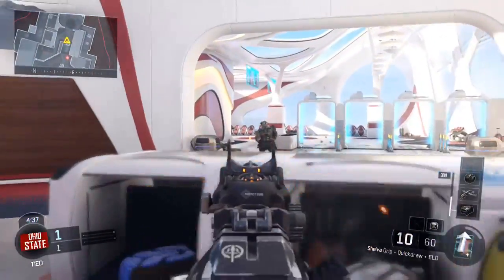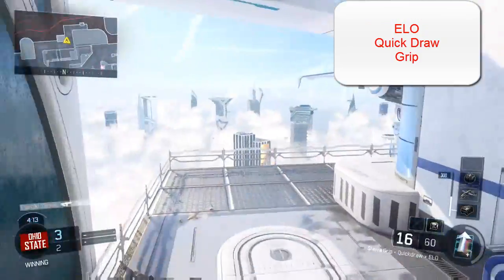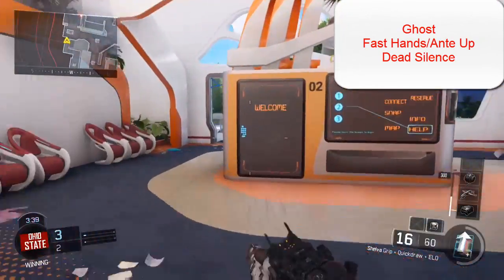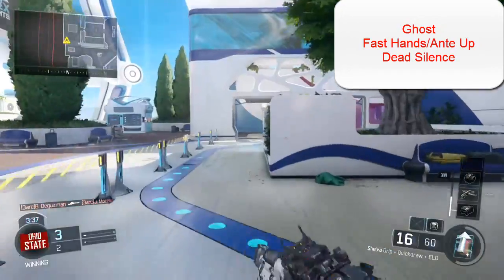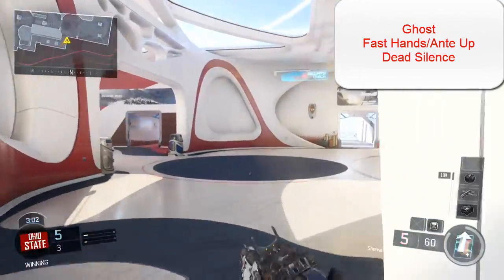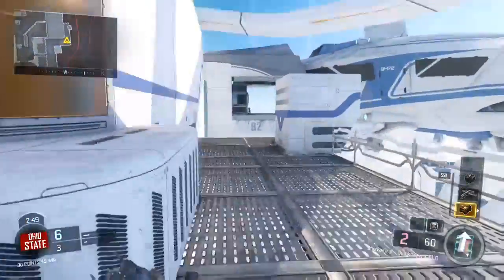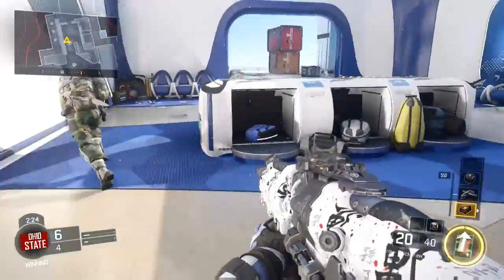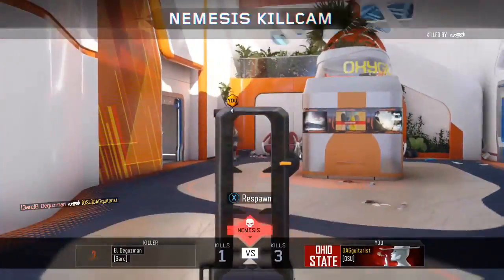Best Class Set up Sheiva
Best Setup For the Sheiva AR